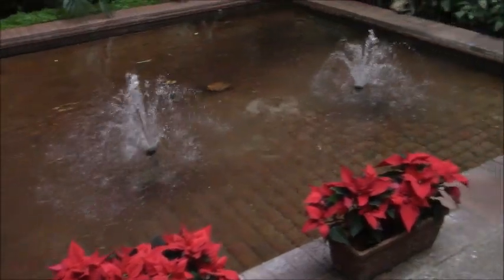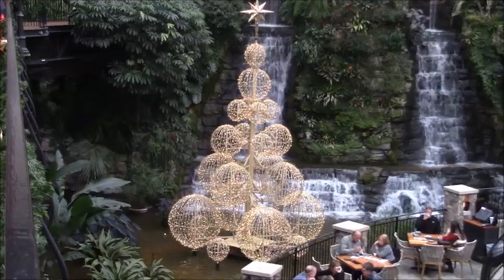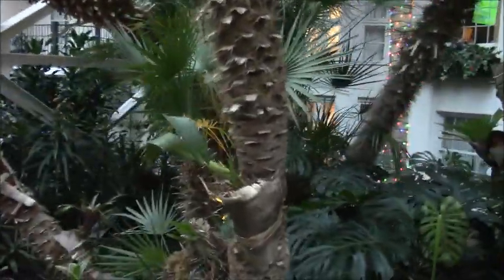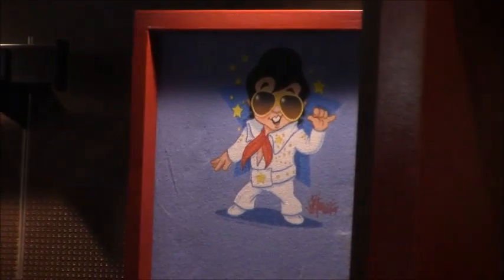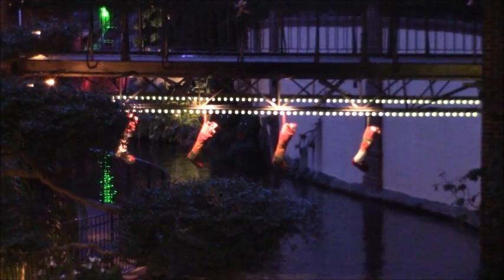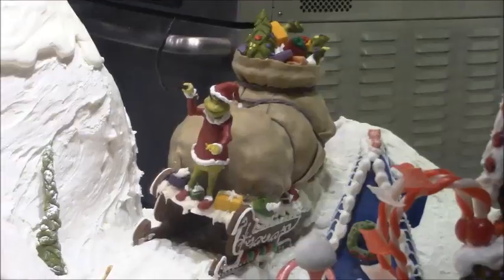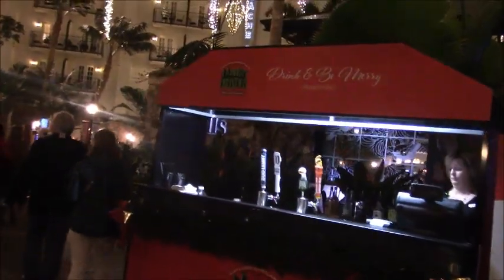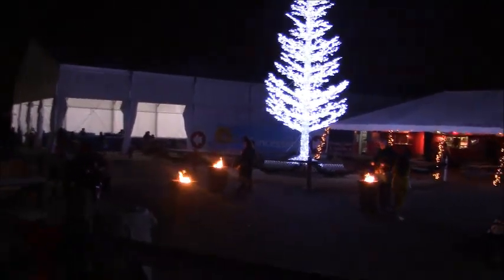Christmas at Gaylord Opryland Hotel Nashville, Tennessee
Today, we continue our winter 2018 tour by stopping by one of our absolute favorite places to visit, The Gaylord Opryland Hotel located in Nashville, Tennessee.

This place is beautiful in and of itself, however, it is even more amazing during their A Country Christmas Event. The whole hotel was covered in fantastic looking Christmas decorations. We also finally got to see the inside of the Hotel at night!

There was so much to see from the Grinch to even a gigantic Christmas tree. There was also some pop up bars that I may or may not have gotten a drink at ;). Enjoy!